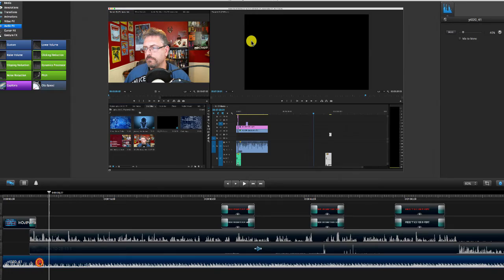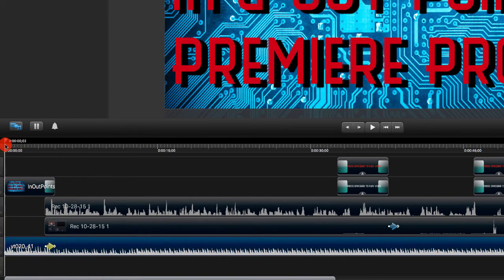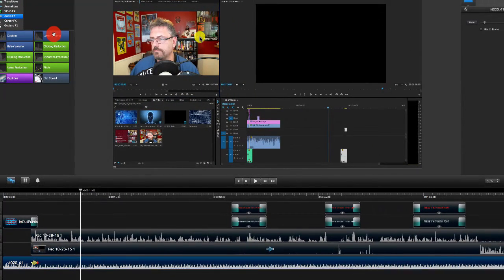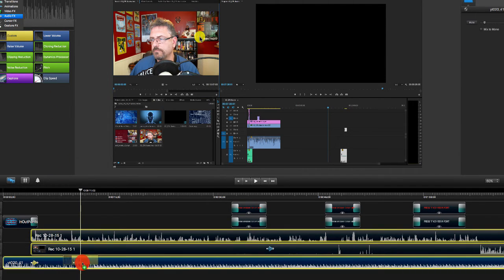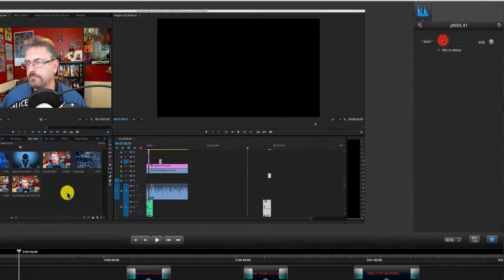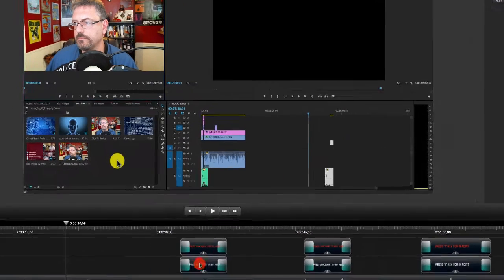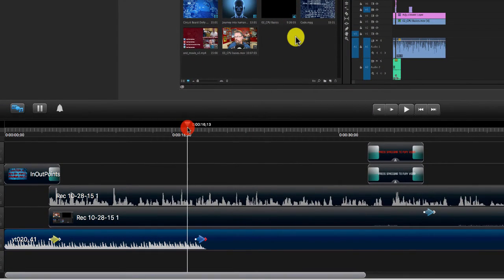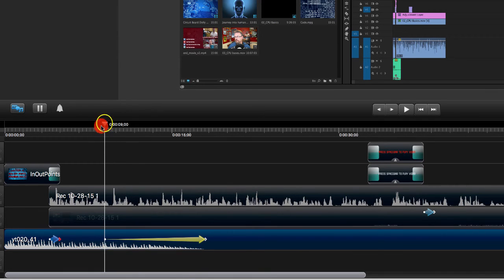Adjusting Background Music In Camtasia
TechSmith 's Camtasia is a popular video capturing and editing program especially for trainers and course developers. One of the problems users have in Camtasia is trying to lower background music. This video shows you how to insert background music and lower the volume when you are speaking as well as how to fade out.